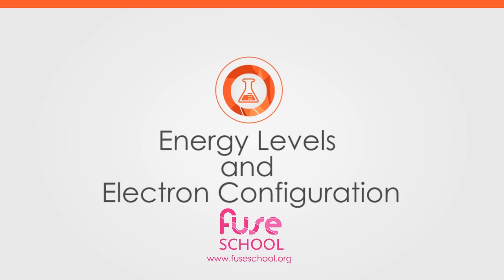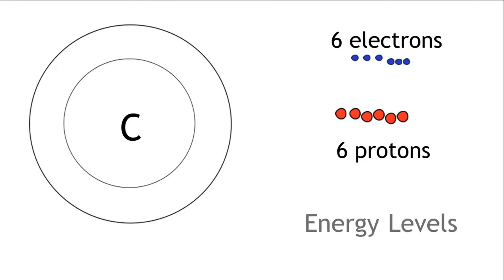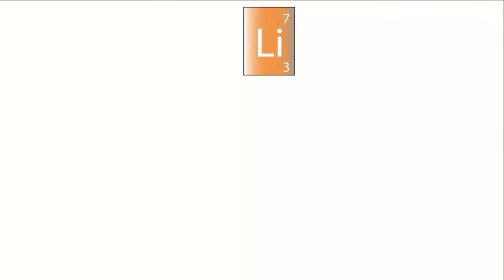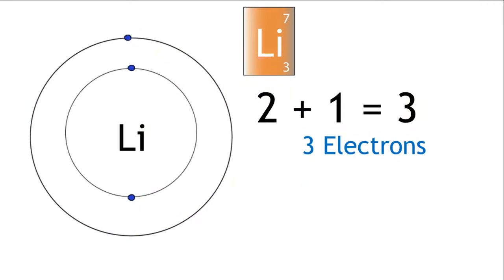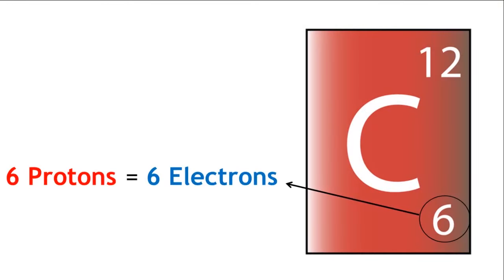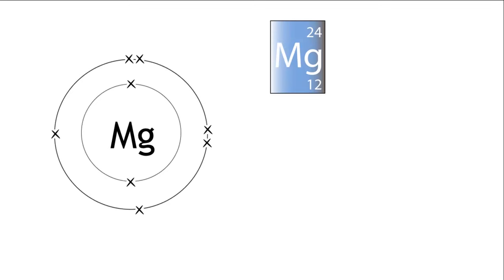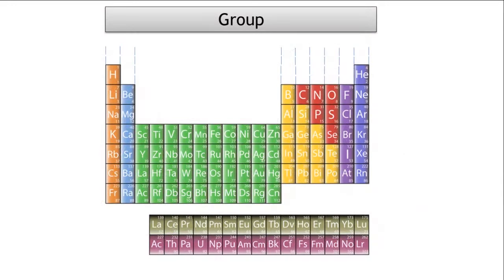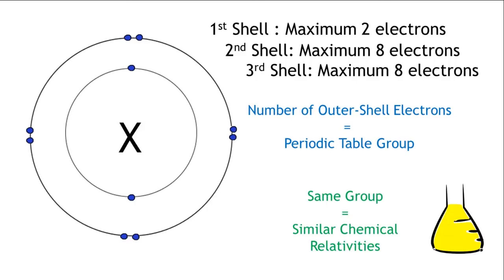Energy Levels & Electron Configuration | Properties of Matter | Chemistry | FuseSchool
Learn the basics about Energy Levels and Electron Configuration. Where do you find energy levels? How do you recognize electron configuration? Find out more in this video!